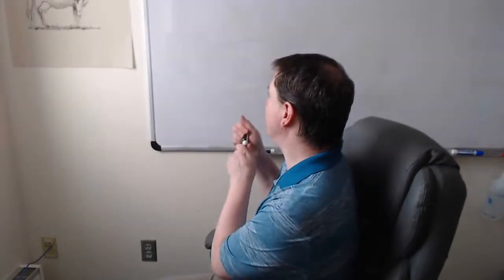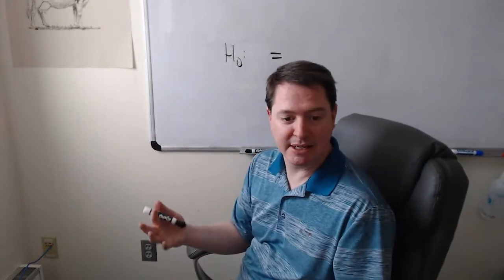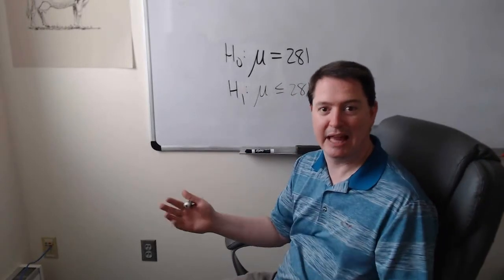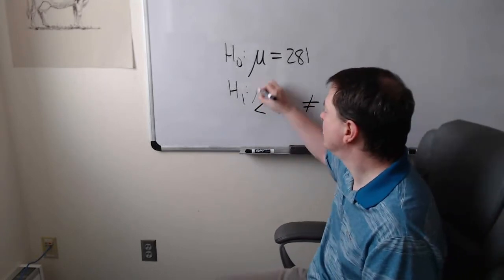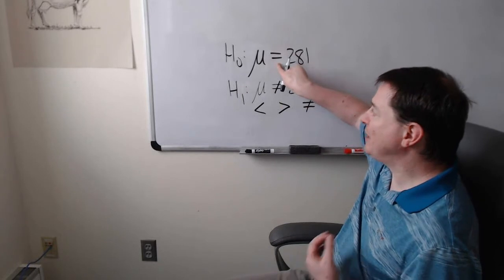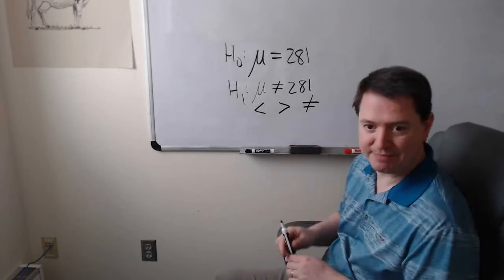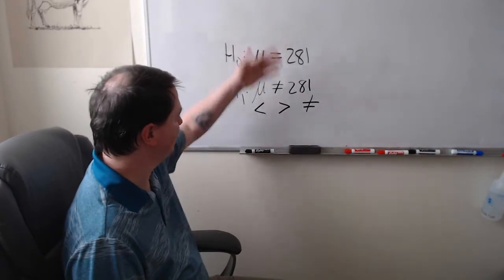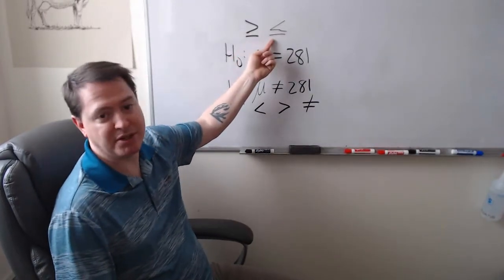Unit 8 Mathematical Symbols for Hypotheses